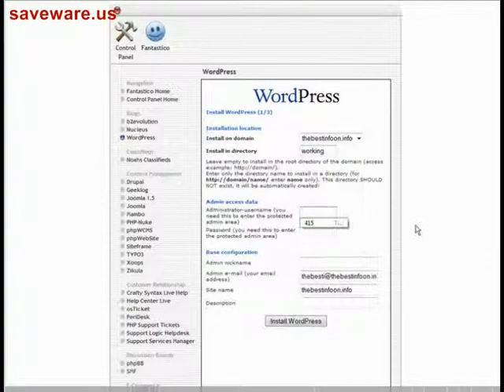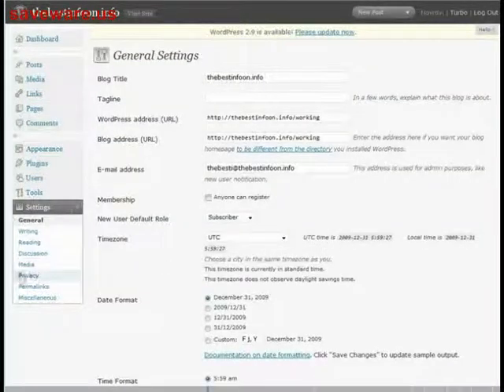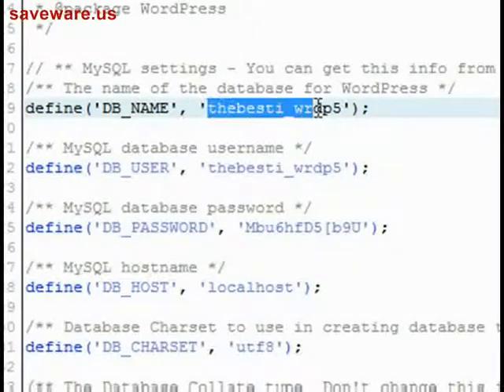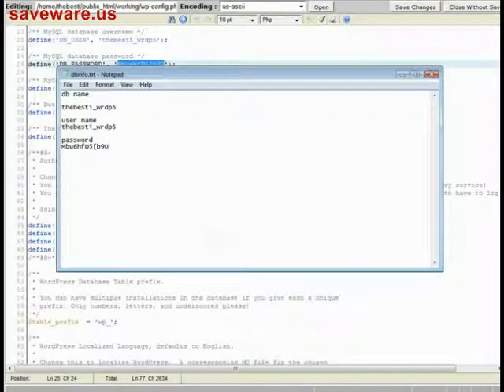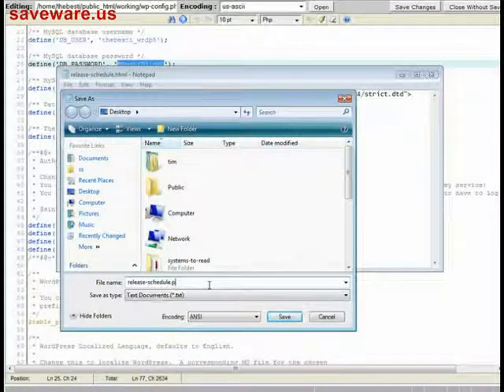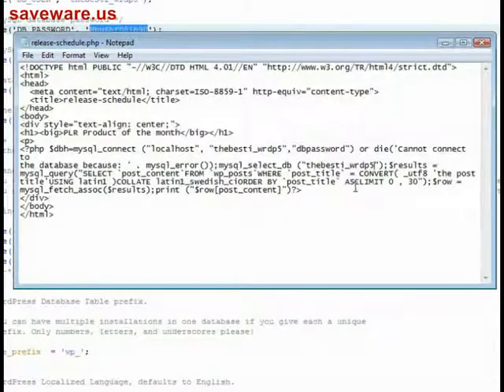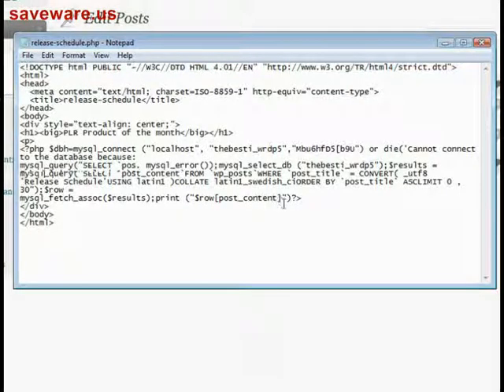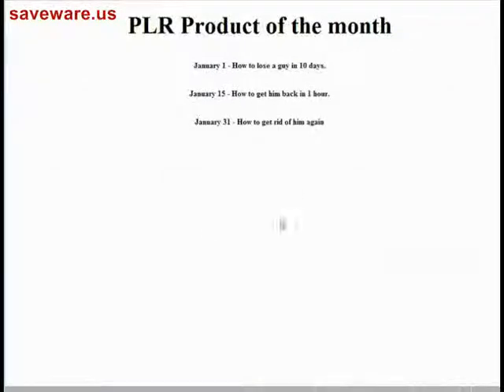Tutorial 4/25 - How To Use Wordpress Data To Populate a Website